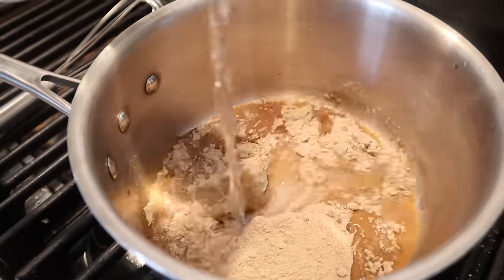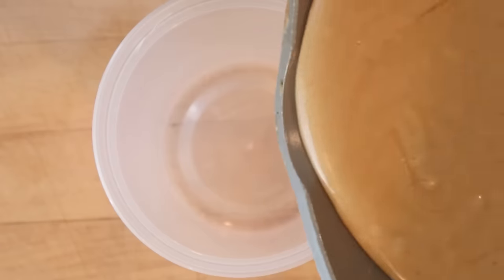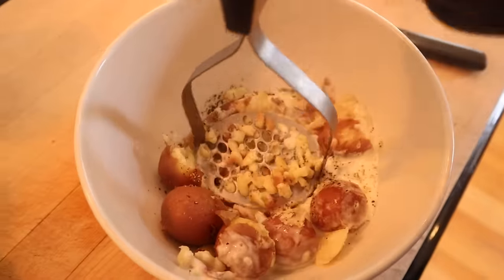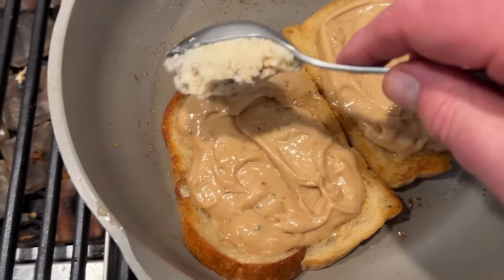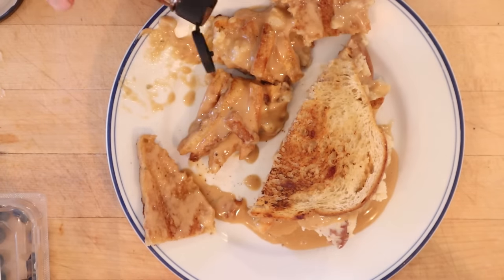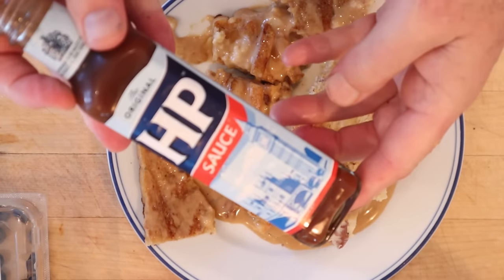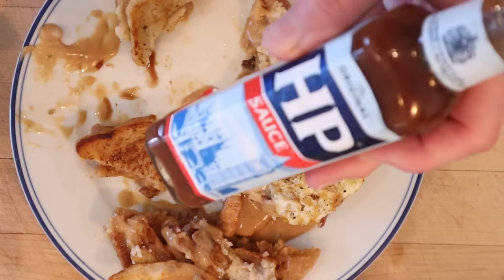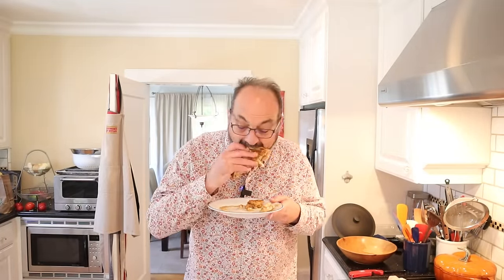Gravy Cheese Grilled Cheese Sandwich (recent history) on Sandwiches of History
I saw today’s sandwich over on @thevulgarchef's Instagram the other week and immediately knew that I had to give it a go. As ridiculous as it was. Well, my Gravy Cheese Grilled Cheese Sandwich may not have been a perfect replica but man it was tasty. Although, not exactly the healthiest. lol
Get tickets to see Sandwiches of History: LIVE! in Portland, Seattle, Los Angeles, New York, San Francisco, and Chicago!